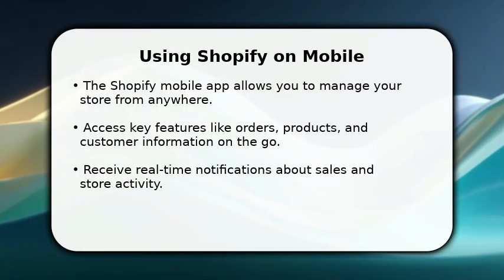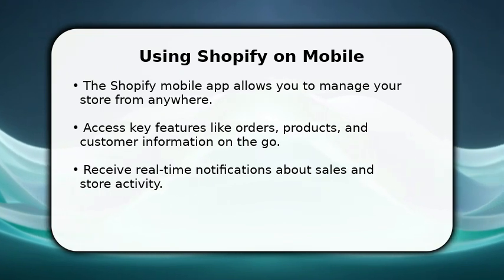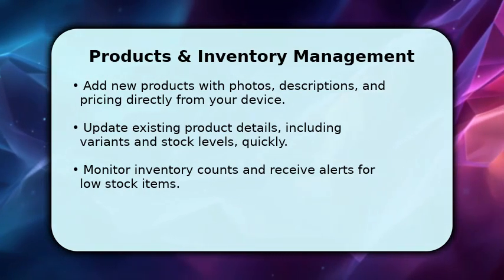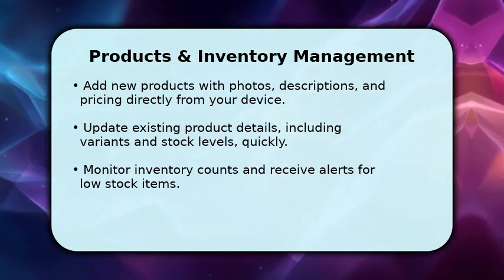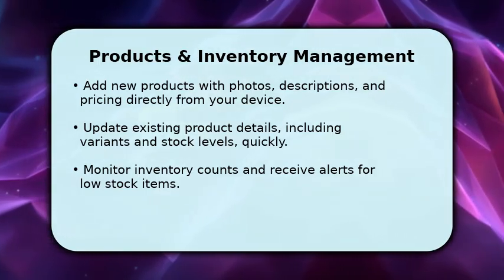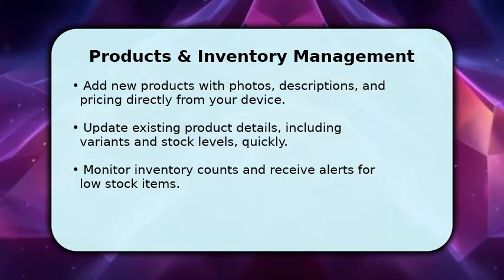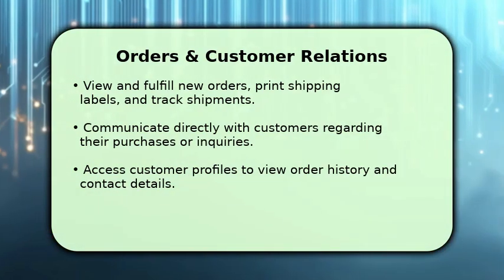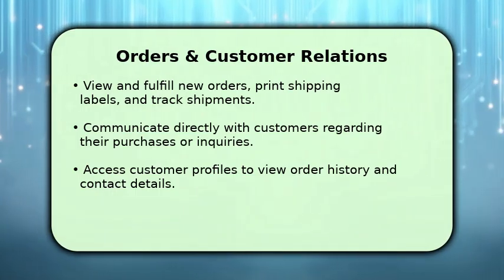How to Use Shopify in Mobile 2025 (Only Way)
▸ (t) Discover the ultimate guide on how to use Shopify for mobile commerce in 2025. Learn the only way to succeed with Shopify's latest features and best practices. Get ready to take your online store to the next level!